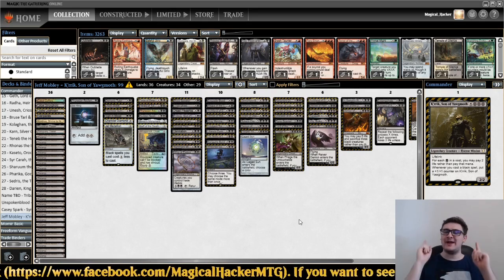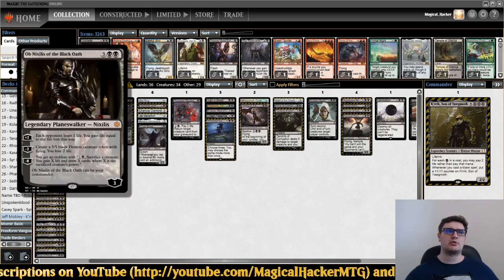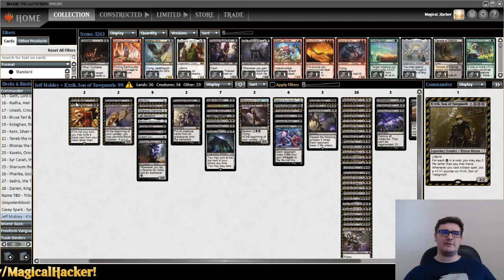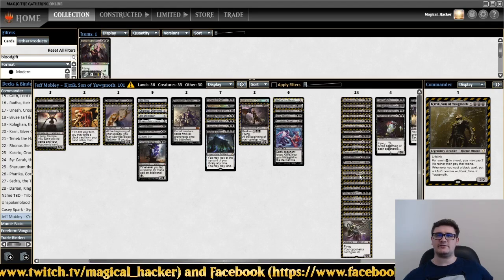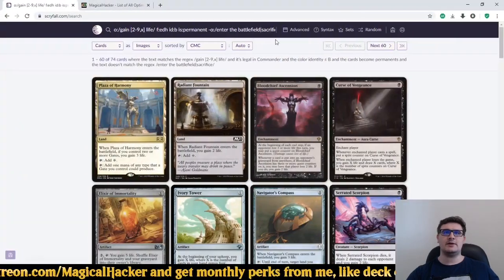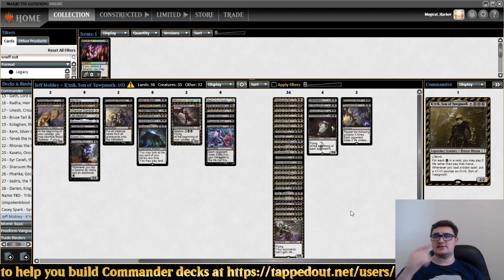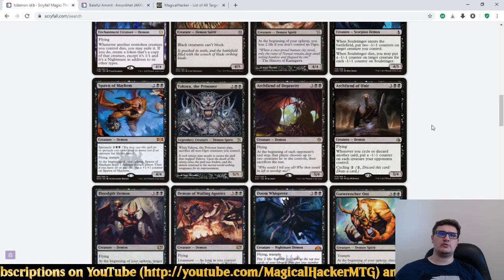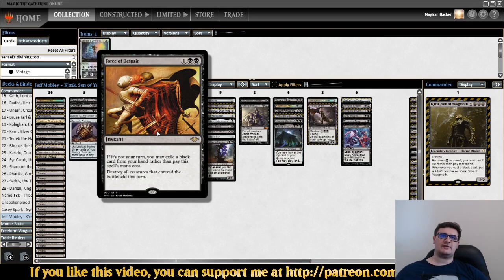👿 EDH Deck Doctor - Jeff Mobley's K'rrik, Son of Yawgmoth Deck - GAVONY TOWNSHIP E60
Welcome to Gavony Township! K'rrik, Son of Yawgmoth is such a great commander for this strategy since he lets you cast these huge creatures for a ton less mana! Will I be able to make some solid suggestions for this deck? Watch to find out!